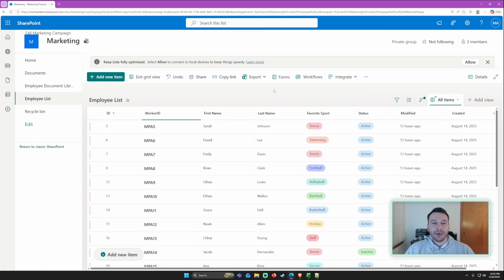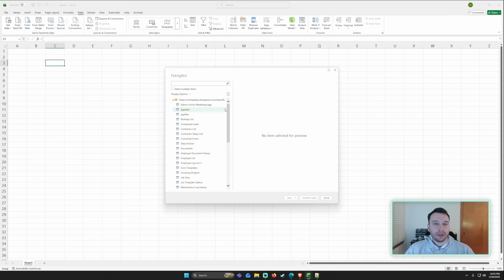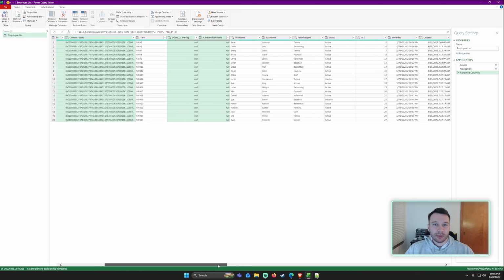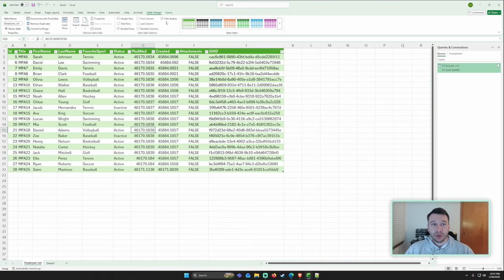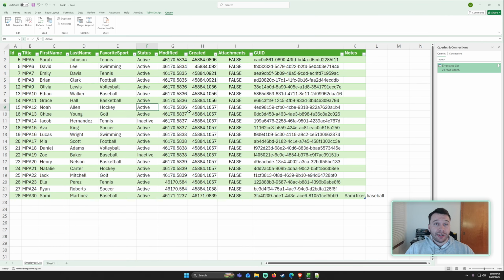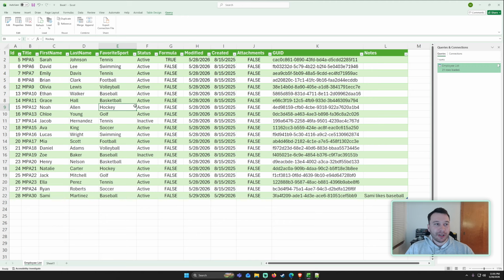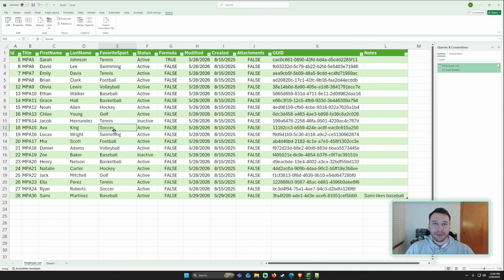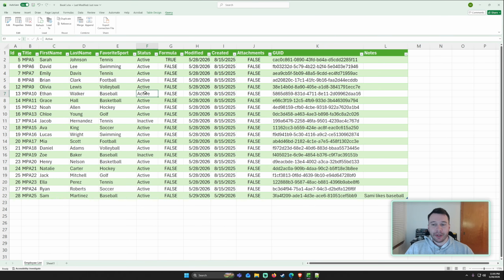Connect Excel to SharePoint with Power Query: Live Data and Auto-Refresh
This video walks you through how to connect Excel to SharePoint using Power Query so your workbook can pull updated information whenever you refresh it or open the file. You’ll see exactly how to import SharePoint list data, how to connect to Excel files stored in SharePoint, and how to manage refresh settings so your workbook always loads the latest version. I also explain what the “Remove data from the external data range before saving the workbook” option actually does, why it affects file size, and when you should use it. If you’ve ever wondered how to build a reliable, refreshable connection between Excel and SharePoint, this tutorial gives you the full workflow from start to finish.

You’ll learn how to set up a proper connection, how to avoid common errors, and how to make sure your workbook behaves the way you expect when it opens. If you’re trying to understand features like Refresh on Open, connecting Excel to SharePoint lists, connecting to SharePoint‑stored Excel files, or removing cached data before saving, this video breaks everything down clearly.

By the end, you’ll know how to keep your data consistent across your team, reduce file size when needed, and build a refreshable setup that eliminates manual exports.

🪙BTC🪙: 3LpmcBaJB537RweJu2tRjSqT6NhnQDDBWy
⛓️ETH⛓️: 0xbAEb6d6Df7CE5cfC55797B3133342e165B78A444
🐕DOGE🐕: DNKNUduorzBWMJ4XTSRqUSsUKk3ZiehHin